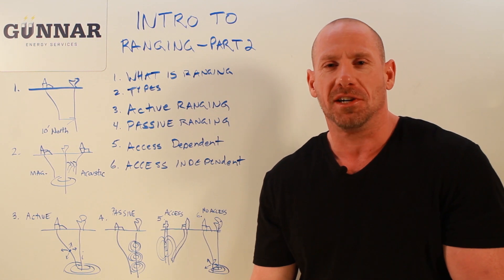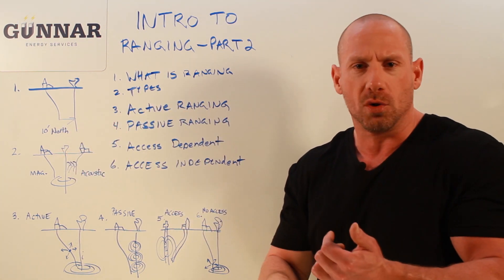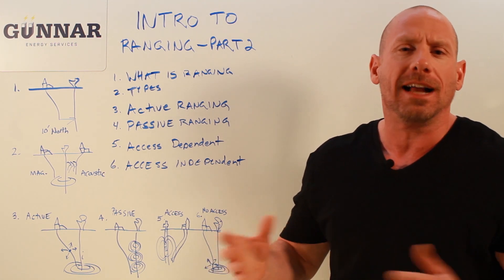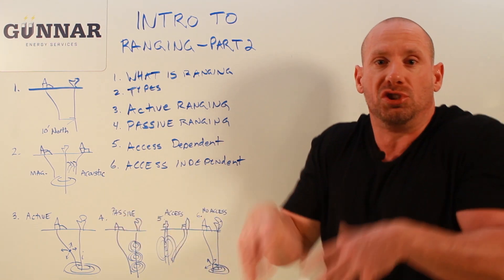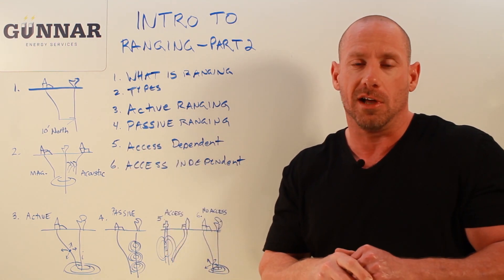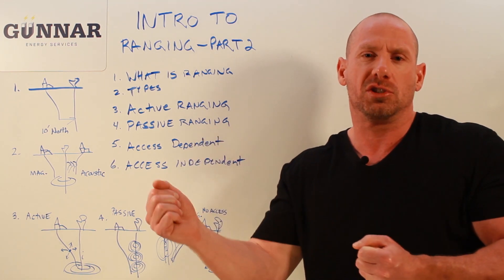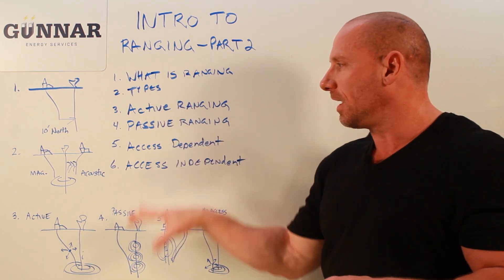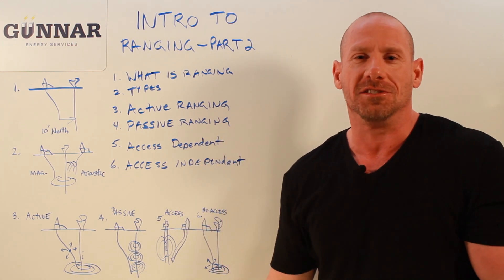Intro to Ranging (Part 2)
Carrying on from Part 1 where I touched on the different types of ranging, in this video I go into more detail about active and passive ranging and their applications in scenarios where we have access to the offset well, or when no access is possible.

orphanwells